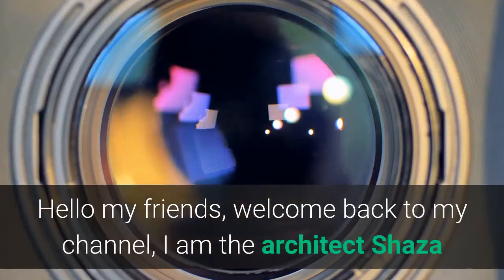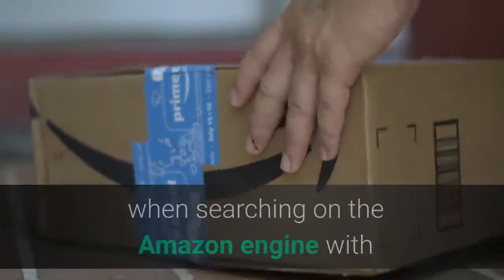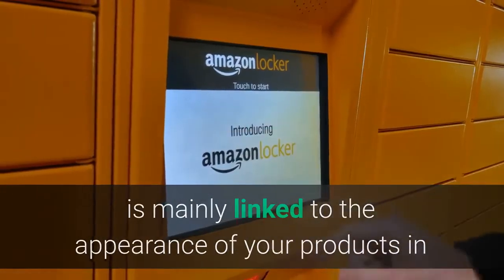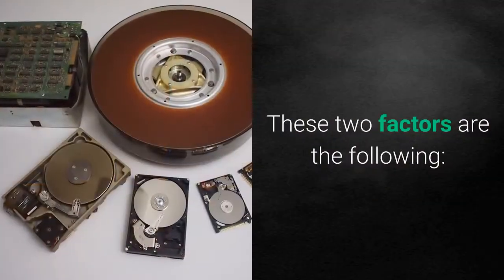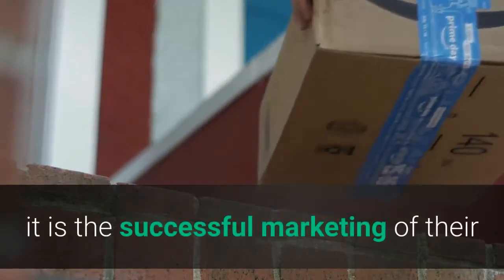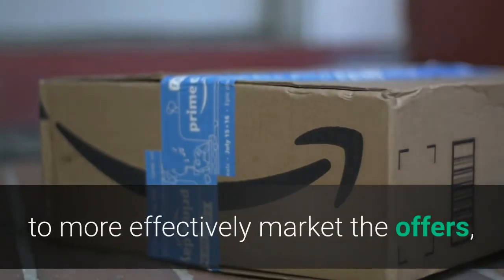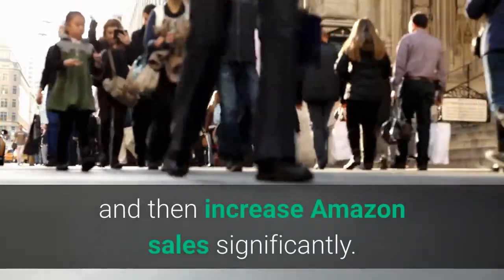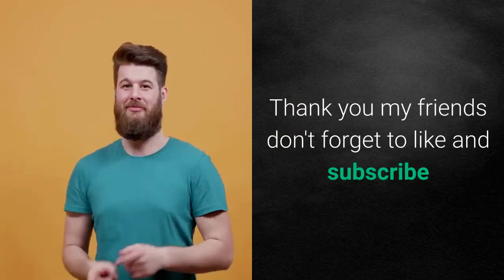How To Increase Sales On AMAZON ?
increase amazon fba sales